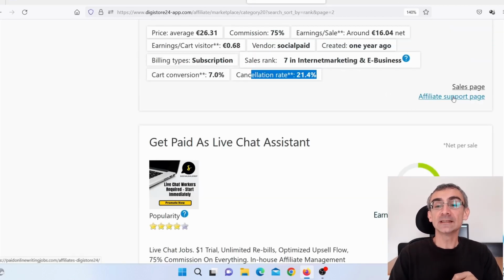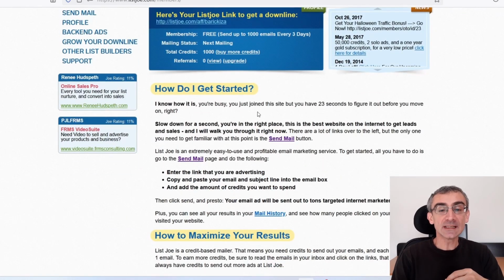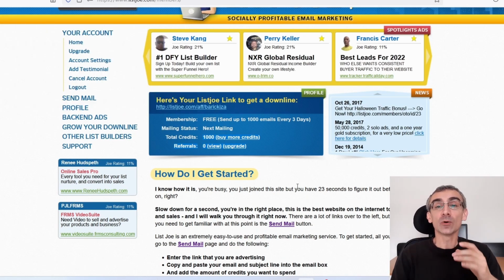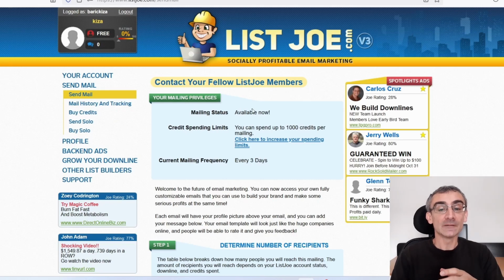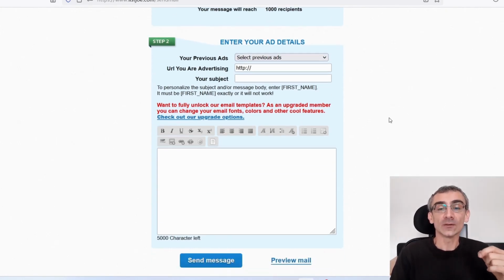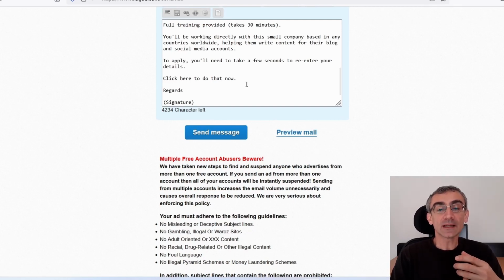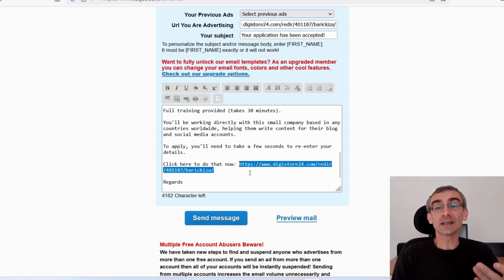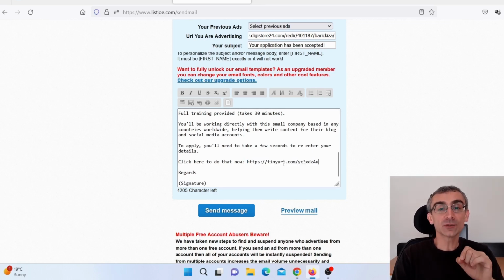+$51.40 PER DAY! Use This FREE METHOD To Make Money With Digistore24 Affiliate Marketing Quickly!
Use This FREE METHOD To Make Quick Money With Digistore24 Affiliate Marketing!

In today's video I'm going to show you how you can use free software to make short videos that you can upload to Rumble and get free affiliate marketing traffic. You can also upload these videos to other video platforms and get even more free traffic.

In today's video I show you how you can get free traffic for digistore24 affiliate marketing. Many people don't have their own mailing list, but did you know that you can use someone else's mailing list? In this video I show you exactly that, we all know how important mailing lists are to affiliate marketing.